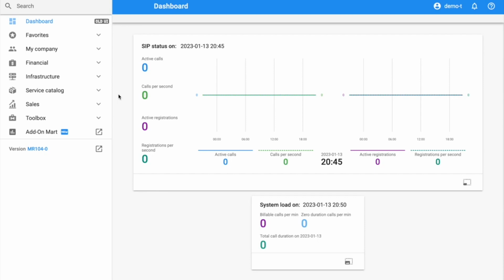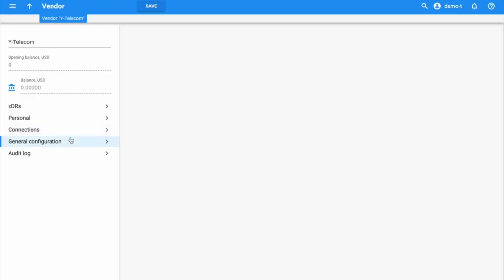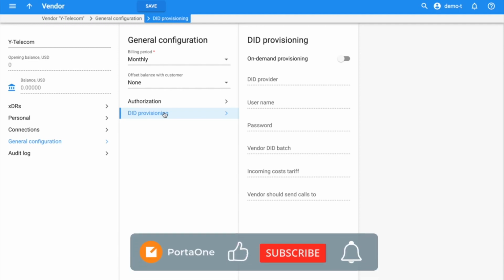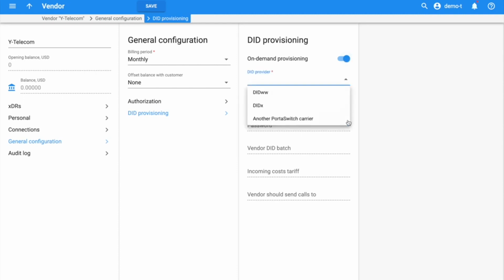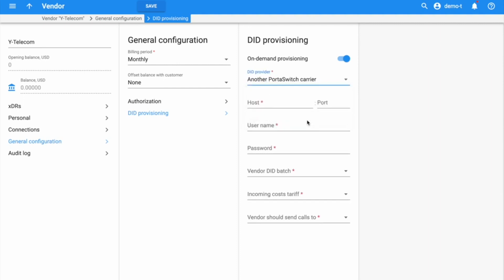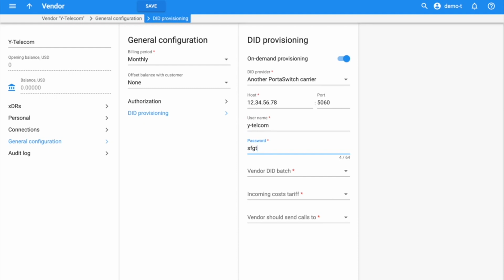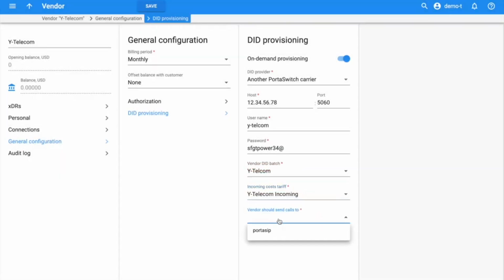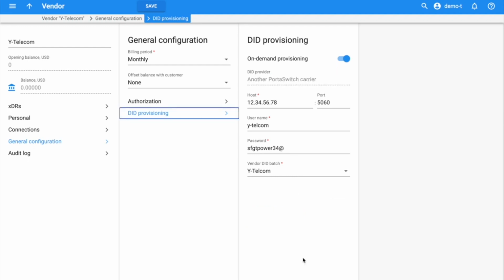Step 9: DID Vendor - How to Launch a Cloud PBX Service with PortaSwitch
Find out how to create a DID vendor and allocate DID numbers on demand.

Timecodes:
00:00 Intro
00:09 Creating a DID vendor
00:20 Two methods to purchase phone numbers
00:40 On-demand DID allocation